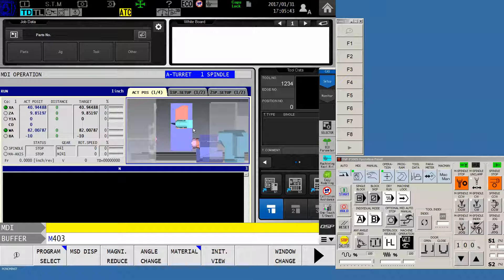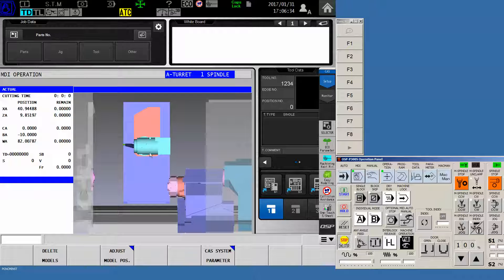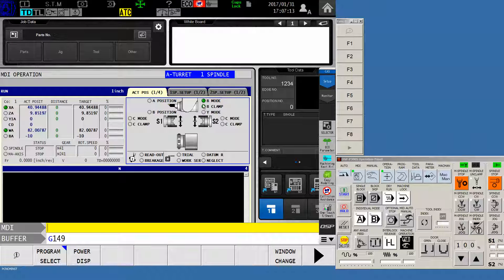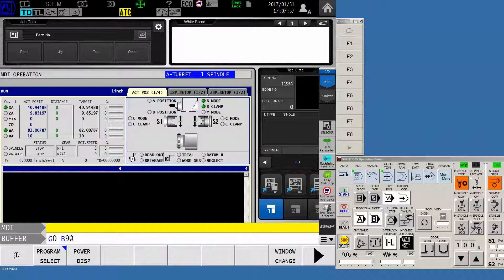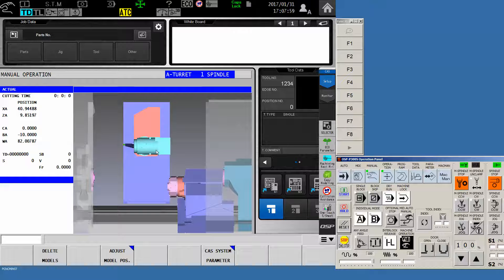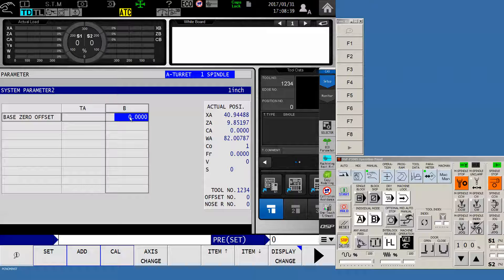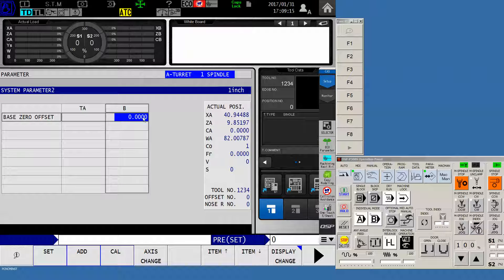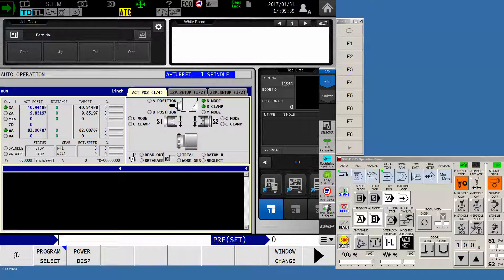ALIGN B AXIS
Okuma Multus and U machine alignment of B axis